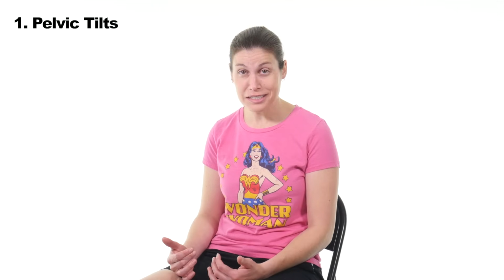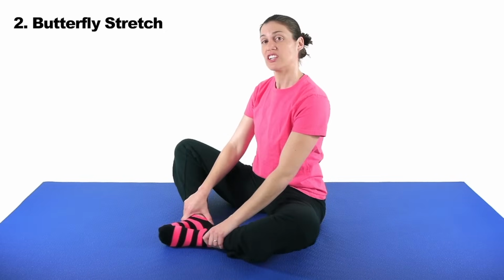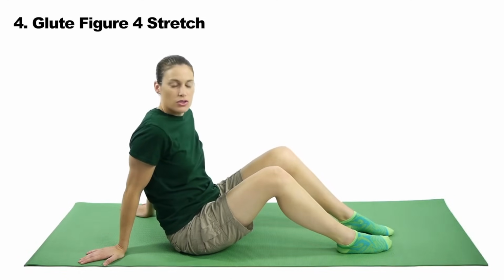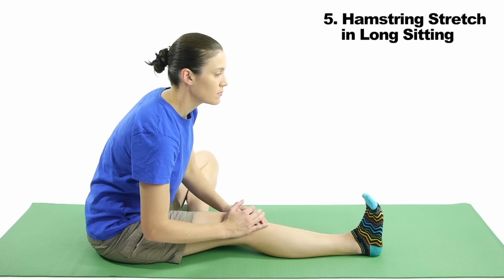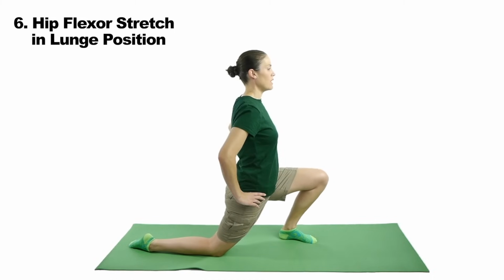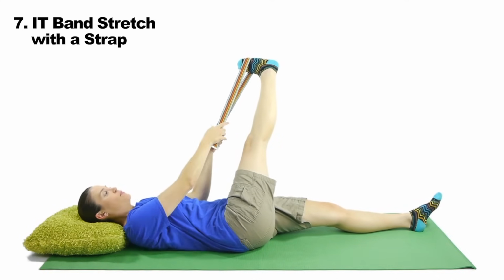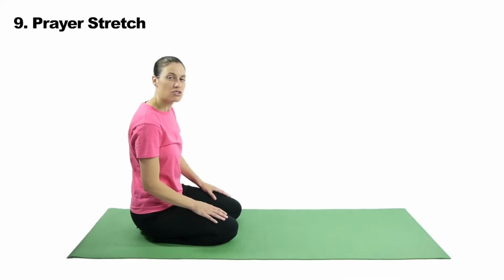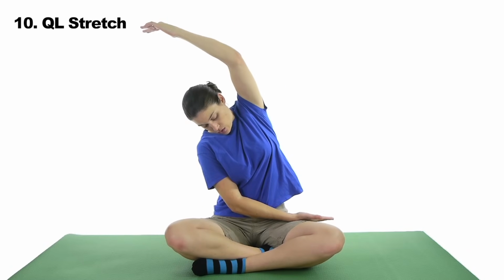10 Best Hip Stretches for Hip Pain Relief - Ask Doctor Jo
Hip stretches can help relieve pain in your hips and your low back as well. For most stretches, you want to try to hold the stretch for 30 seconds, and do three of them on each side. More hip stretches

The first stretch is a pelvic tilt. This is an exercise and a stretch since it loosens up the pelvis and core muscles as well as strengthens them. It’s a great one to start with.

The next stretches are the butterfly stretch, the cat/dog stretch, and a glute figure four stretch. These do a great job of stretching muscles around the hip including the adductors or groin area, low back muscles, hip flexor muscles, and your glutes and piriformis.

The next stretches are for the hamstrings and the hip flexors. When these are tight, they can tilt the pelvis one way or the other causing pain in the hips and low back.

The IT band and the quads are often not stretched well, and can cause pain and imbalances in the hips.

The prayer stretch is a great whole body stretch as well as a great stretch for your low back, hips, and glutes.

The last stretch is for the quadratus lumborum (QL). People often forget about this muscles or don’t know it’s roll in the hips and pelvis. Don’t forget about this one.